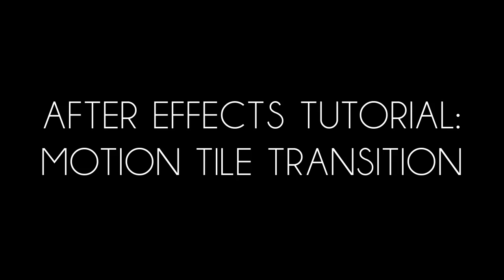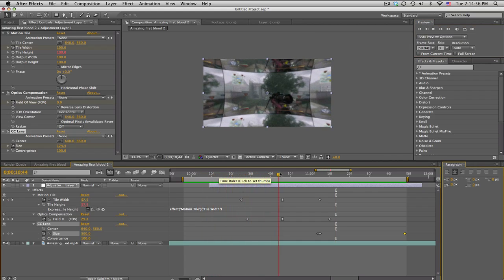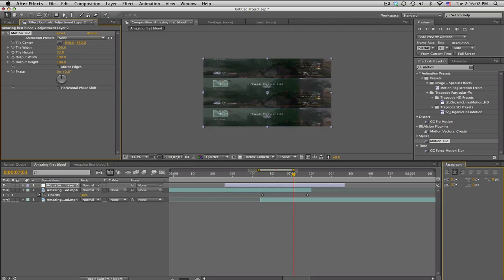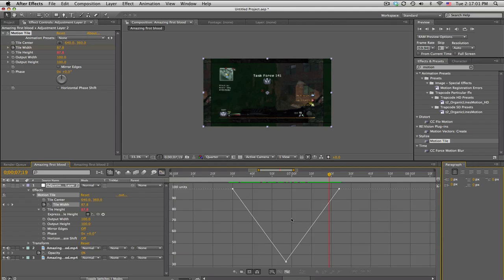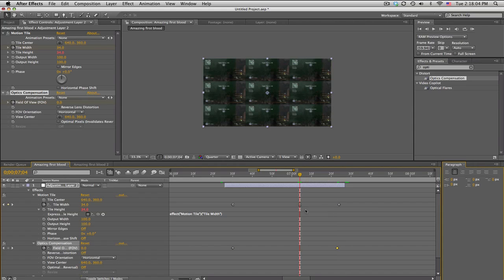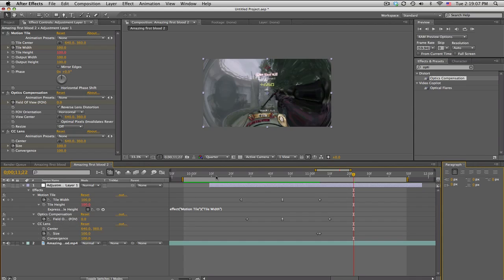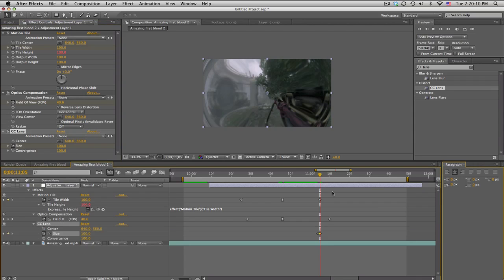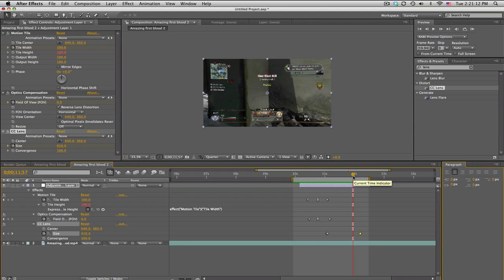After Effects Tutorial: Motion Tile Transition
TONS of people have been asking for this effect and i havent seen any tutorials on it so here it is. This effect can not only be used for transition, but single shots as well, especially if you combine it with some optics compensation and cc lens to give it that sling shot effect. Make sure to LIKE and FAV this beast of a tutorial!
Here's a couple example's in where its used:
at 0:51
at 0:09